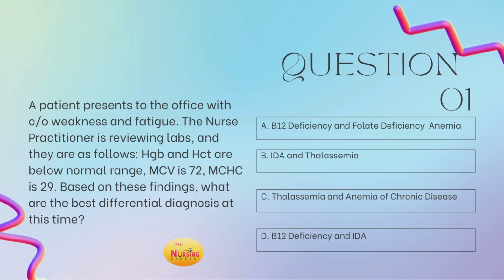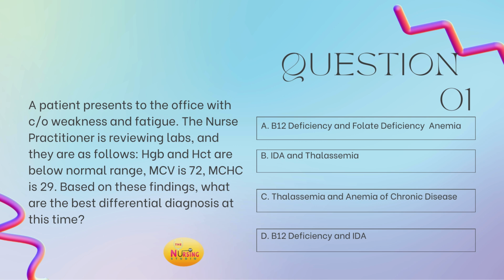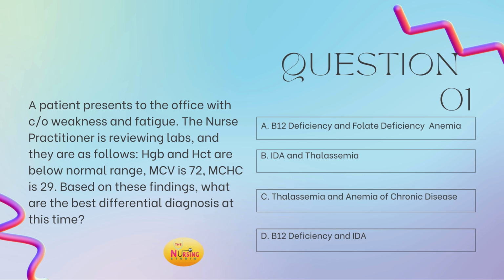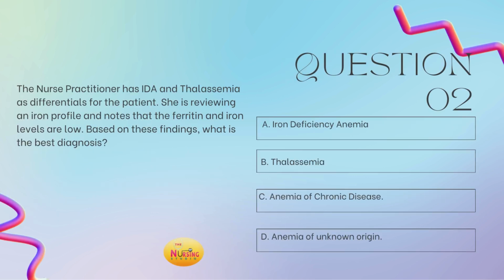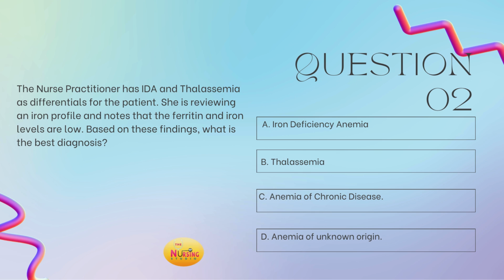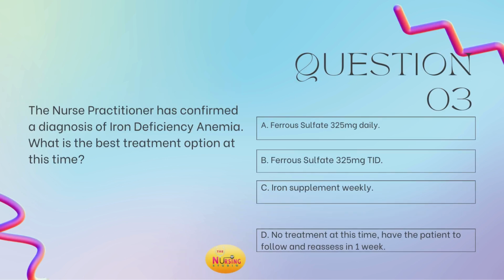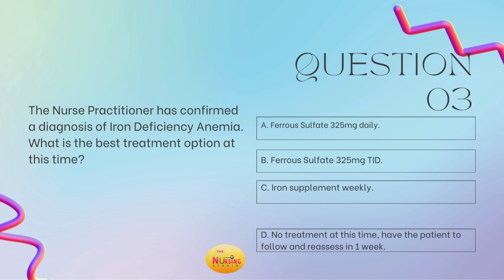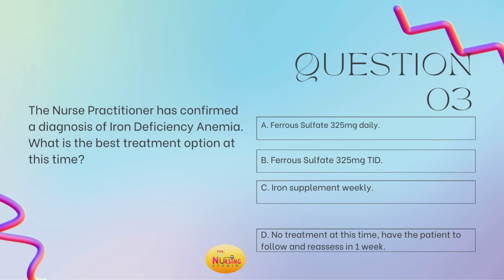Daily Practice Questions for Nurse Practitioner Board Preparation.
A few anemia questions.